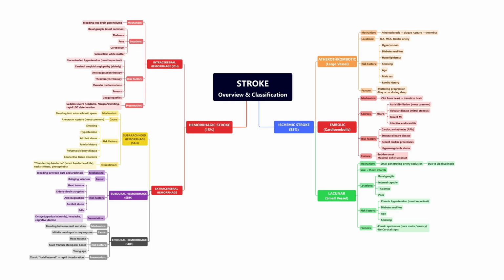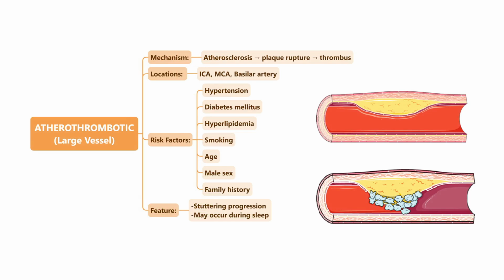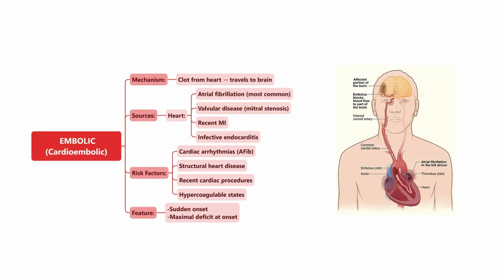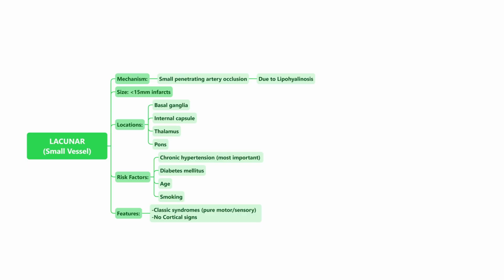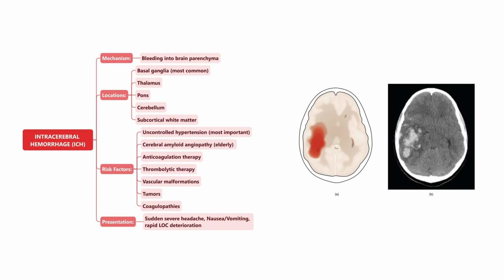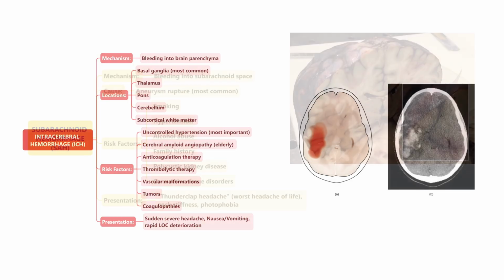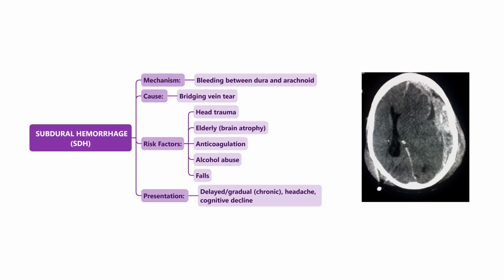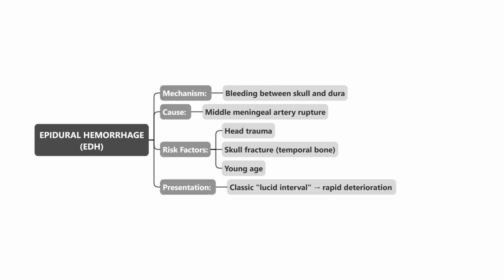Stroke: Types, Pathophysiology & Classification Explained | Medical Mindmap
🧠 Master Stroke Classification with Our Complete Mindmap!

This video provides a comprehensive overview of stroke, covering:
✓ Definition and epidemiology
✓ Ischemic stroke (thrombotic & embolic)
✓ Hemorrhagic stroke (intracerebral & subarachnoid)
✓ Pathophysiology and clinical significance
✓ Key classifications and terminology

Take the interactive quiz on stroke to test your knowledge and reinforce what you've learned!

💡 Our mindmap-based approach helps you visualize complex medical concepts and retain information more effectively.

🎯 Perfect for:
- Medical students in clerkship
- USMLE preparation
- Quick review before exams

Help us create more high-quality medical content!

IMAGE CREDITS:

1. By National Heart Lung and Blood Institute (NIH) - National Heart Lung and Blood Institute (NIH), Public Domain,

2. By Nadezdha D. Kiriyak - Chaturvedi, A., Chaturvedi, A., Stanescu, A.L. et al. Mechanical birth-related trauma to the neonate: An imaging perspective. Insights Imaging 9, 103–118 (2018).

4. By Mikael Häggström, M.D. - Own work, CC0,

5. By Glitzy queen00 at English Wikipedia - Transferred from en.wikipedia to Commons., Public Domain,